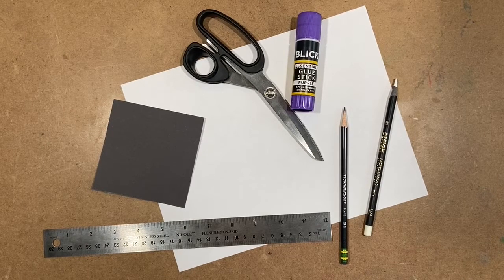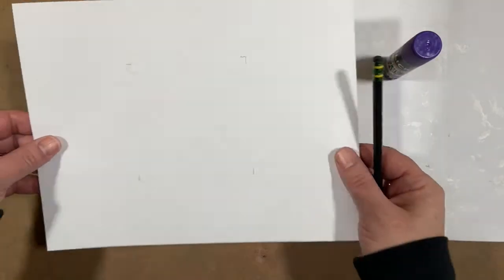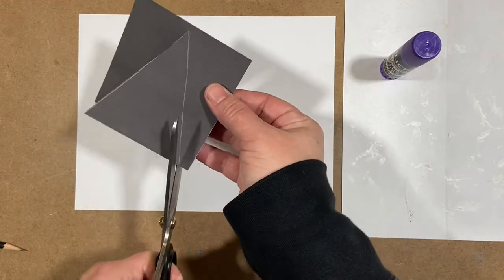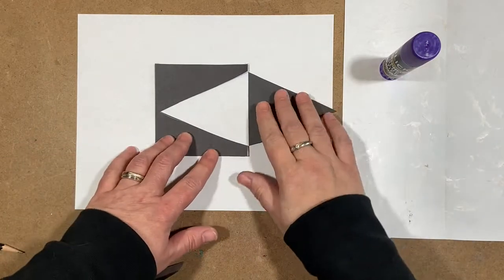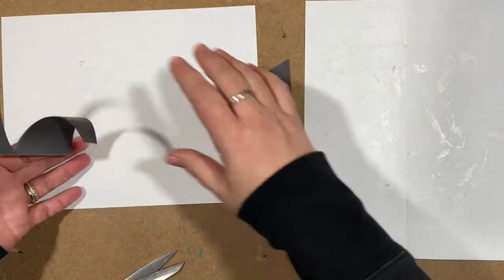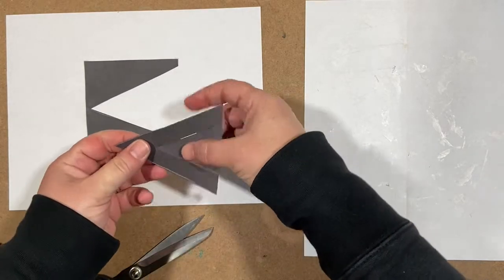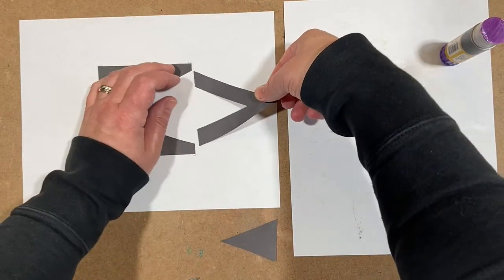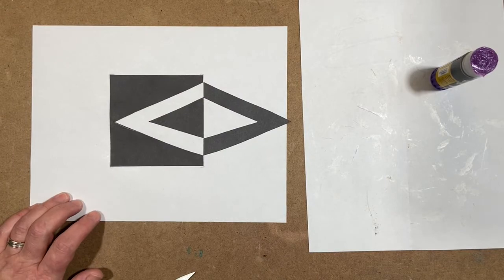Positve/Negative Collage Cutouts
We can learn a lot about positive and negative space by trying this easy to understand lesson.  All that you need are two pieces of different color paper, ruler, scissors, graphite pencil, white pencil, and a glue stick.  It's really fun, and even when you know how to make it, every work feels like magic.